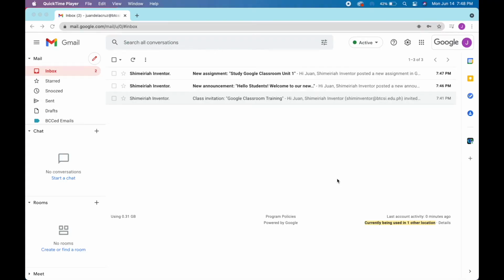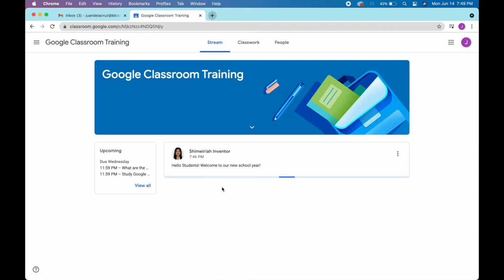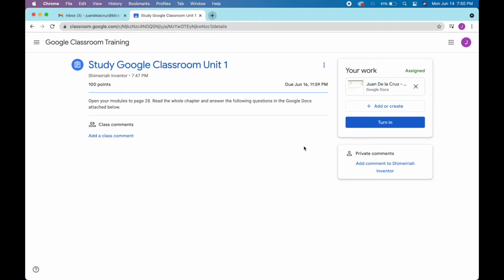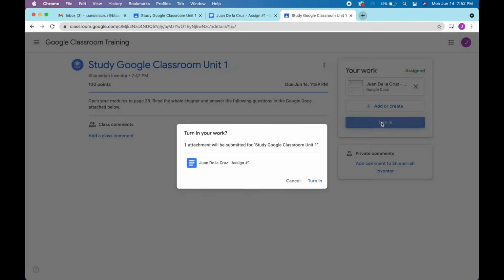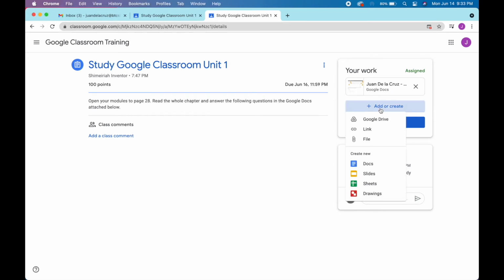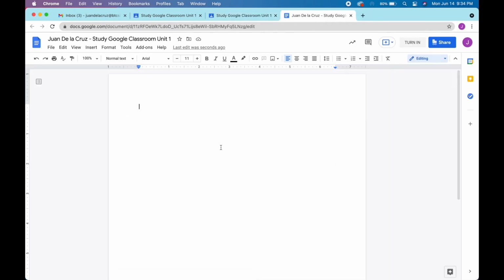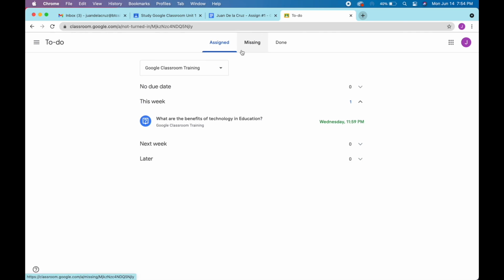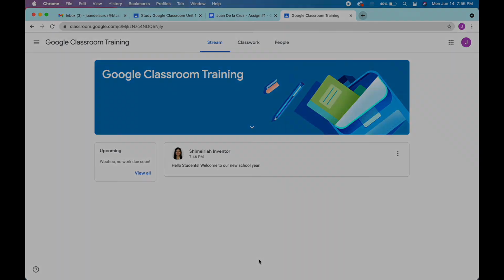(Compressed Tutorial) Navigating Google Classroom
Learn how to navigate your Google Classroom.

Things to learn:
- Course Stream
- Classwork tab
- Viewing classworks (to-do-lists)
- Uploading files to classworks
- Creating file attachments
- Submitting/Turning in classworks
- Adding private comments